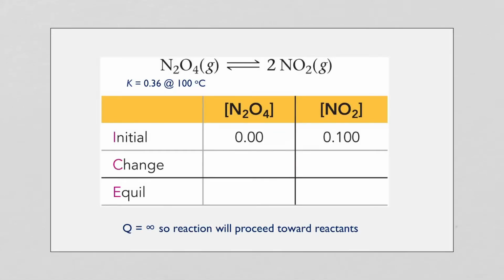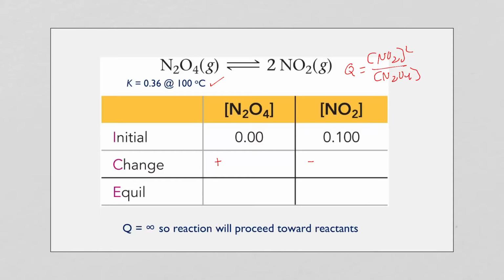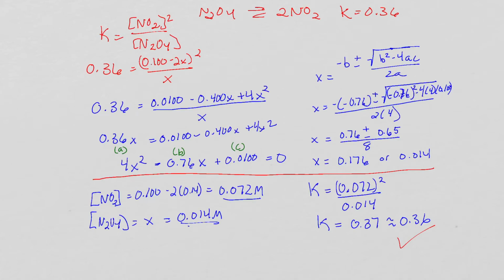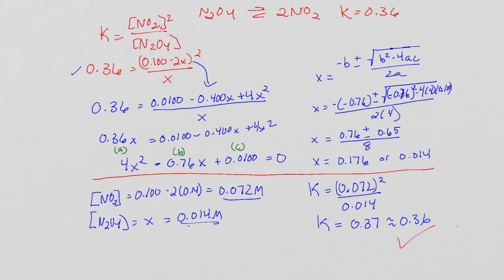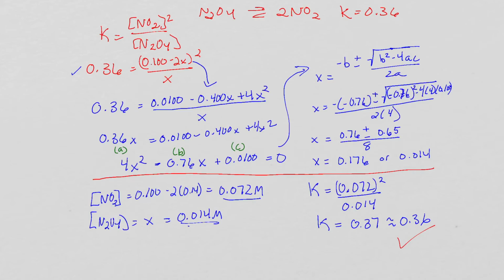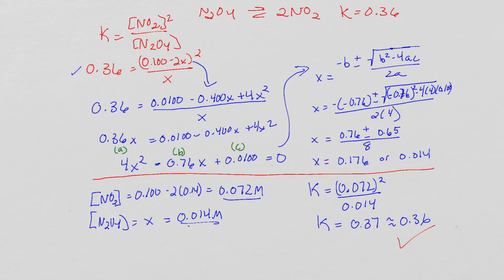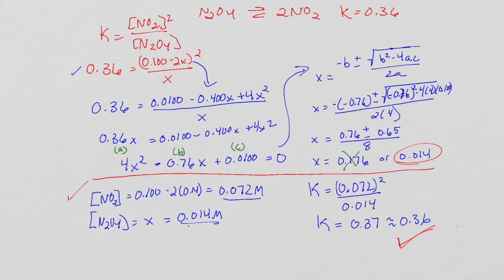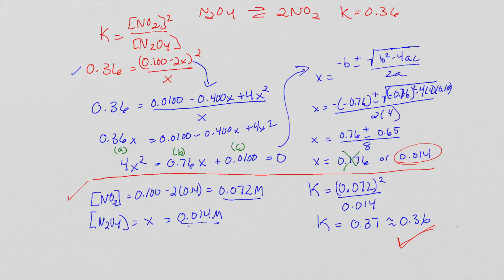Gen. Chem. 2 - Ch. 16 - More Eq. Concentration Problems